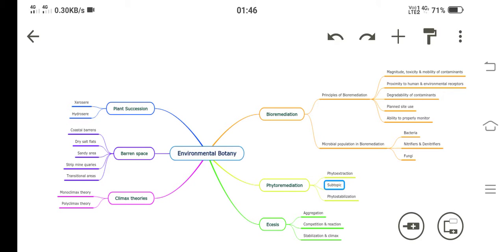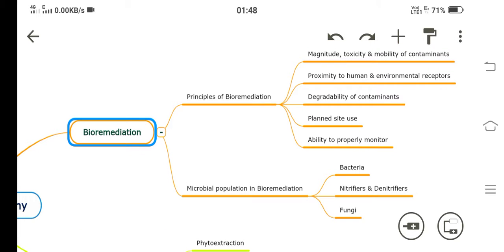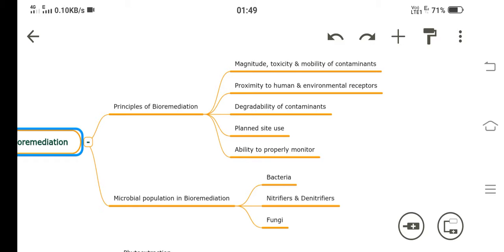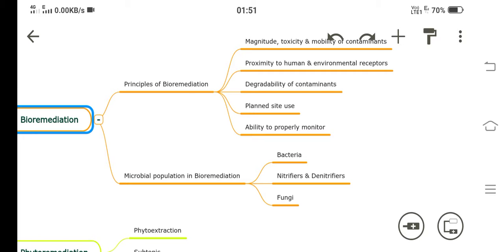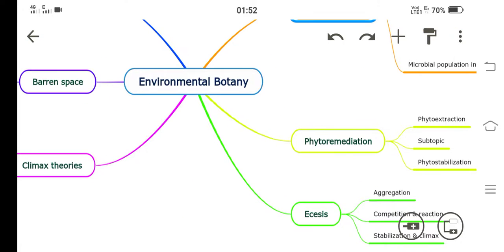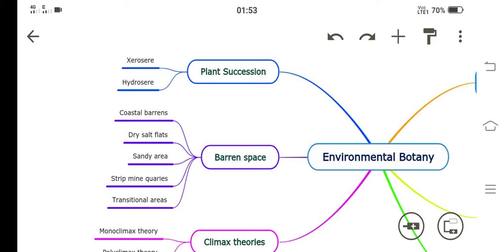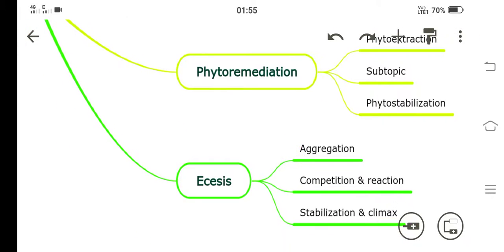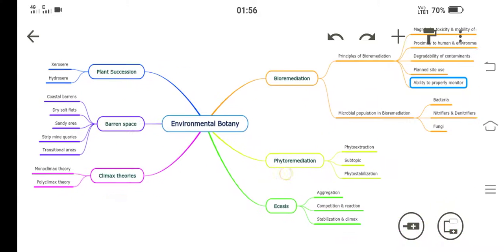Review of unit environmental botany